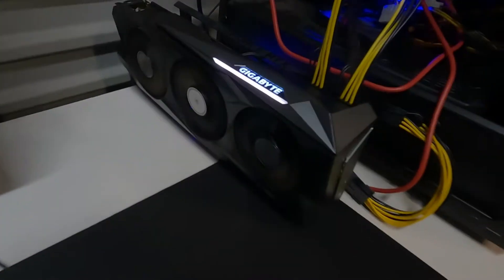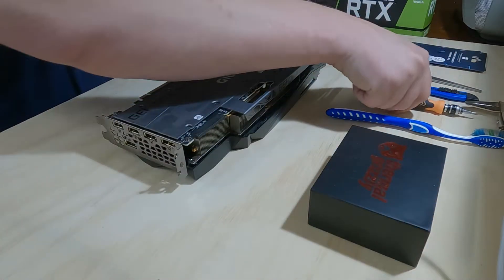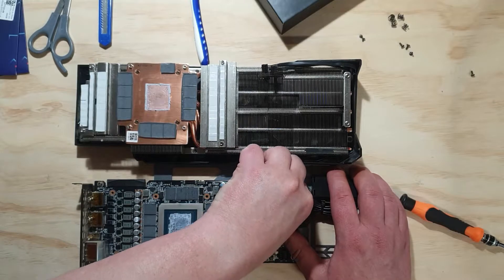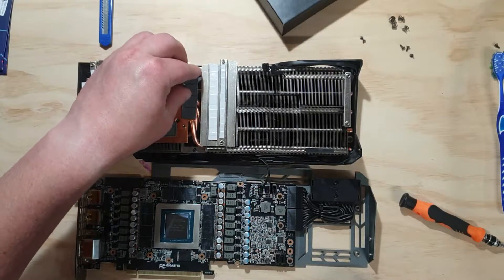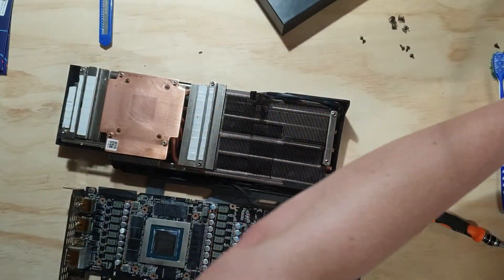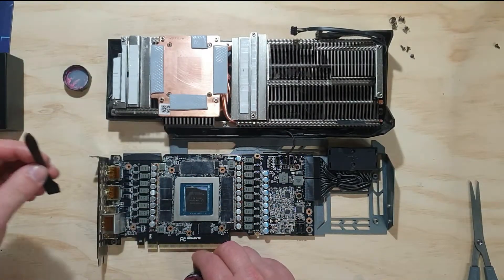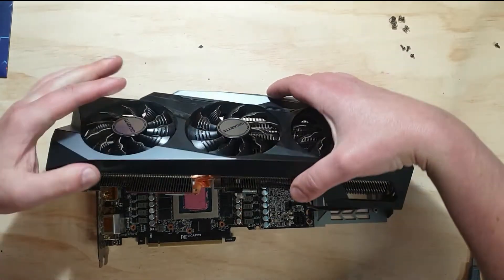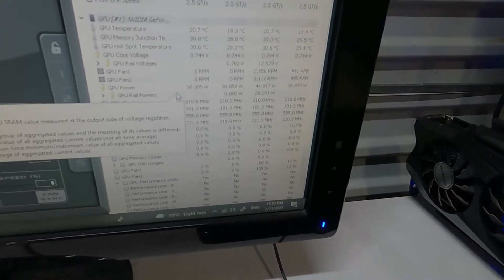GIGABYTE RTX 3090 Thermal Pad Install - Before & After - Ethereum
In this video, I replace the thermal pads between the memory and the Heatsink of the GPU in an attempt to reduce the thermal issues of this GIGABYTE RTX 3090 for cryptocurrency mining. I also changed the Thermal Paste to Kryonaut Extreme (Non Conductive) Thermal Paste.

*CAUTION* When it comes to GPU mining, keep Silicon Lottery in mind!
The results MAY differ from GPU to GPU, thus the clocks/undervolt/voltage displayed in my videos may not work for you due to GPU Brand/Memory/Manufacturing, etc. Temperatures and cooling techniques will both play a role and have an impact. DO YOUR OWN RESEARCH AND TEST AT YOUR OWN RISK.

Chapters
00:00 - Intro
00:10 - Current Thermals
00:50 - GPU Teardown
03:15 - Checking Thermal Pads
03:15 - Cleaning GPU
04:14 - Removing Old Thermal Pads
05:55 - New Thermal Pads
06:38 - Thermal Paste (Kryonaut Extreme)
08:17 - Reassembly
09:30 - Testing With Thermal Pads